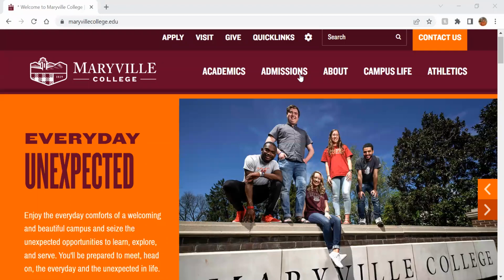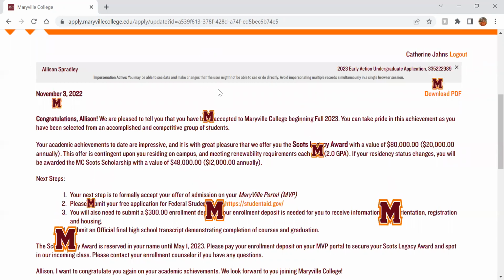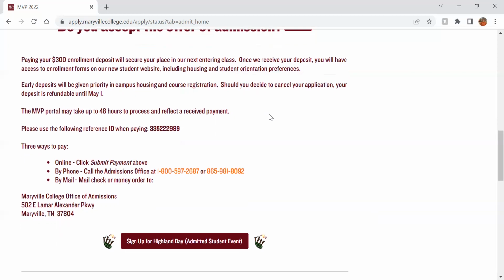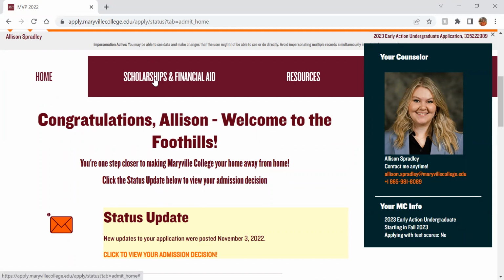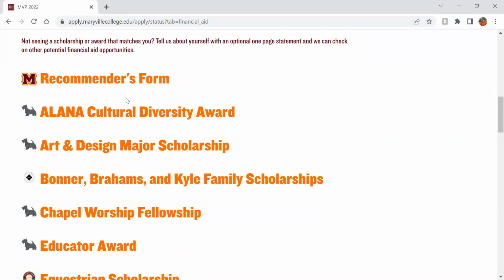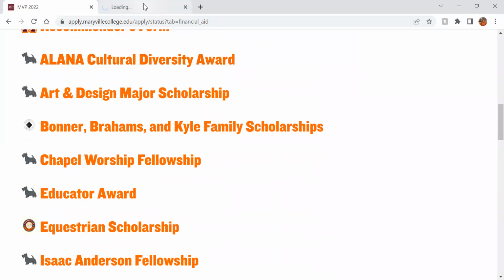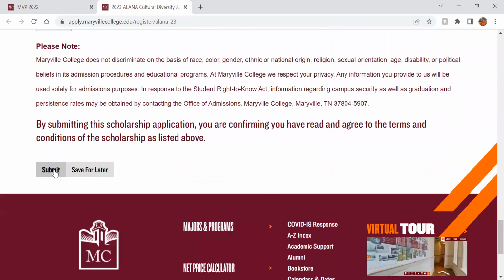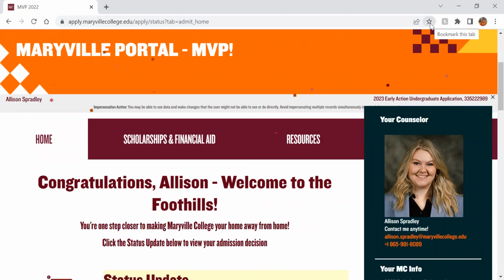Understanding your MVP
A step by step guide to your admitted student view of the Maryville Portal (MVP)